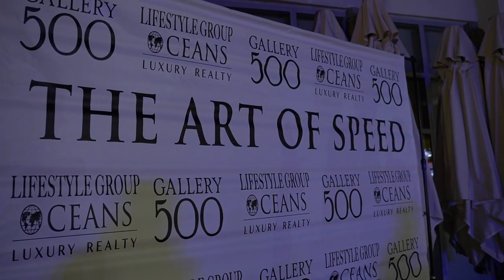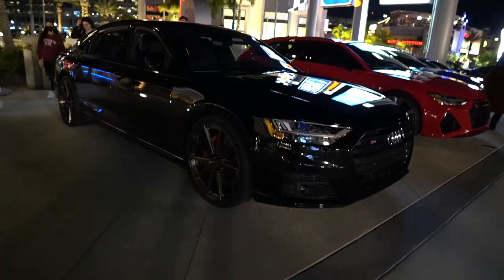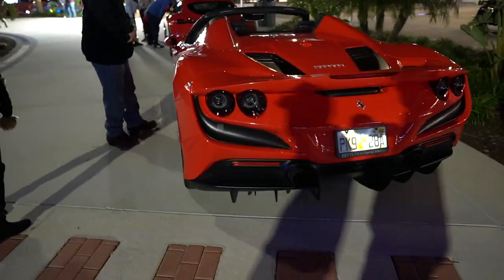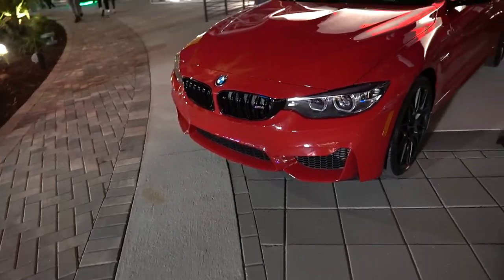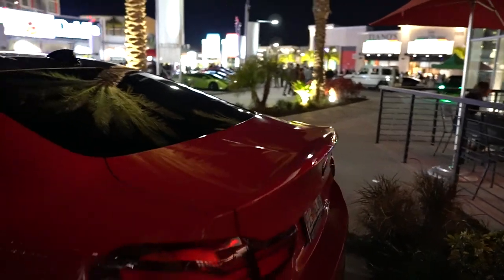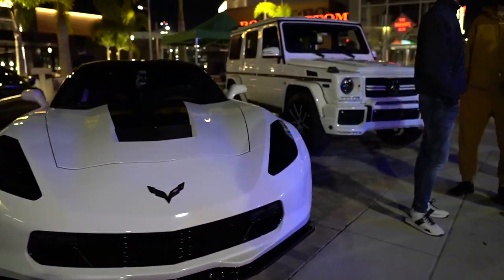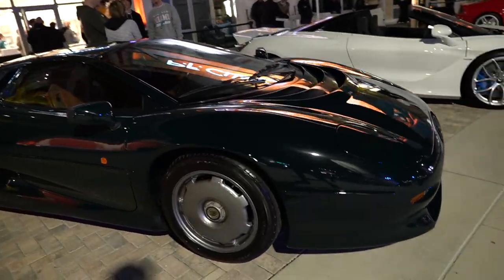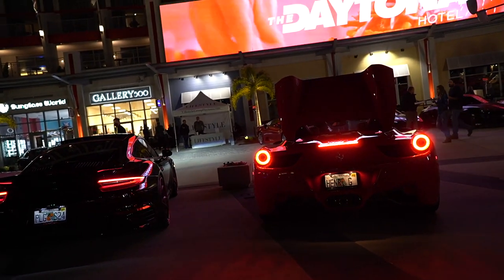Spotting Rare Supercars in Daytona Beach! (Art of Speed Car Show)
In today's vlog episode we went to the Art of Speed car meet that was held during the Rolex 24 races in Daytona. Got to see some rare gems and meet a good group of local auto enthusiasts like ourselves.

Need Aftermarket BMW Parts? Check us out